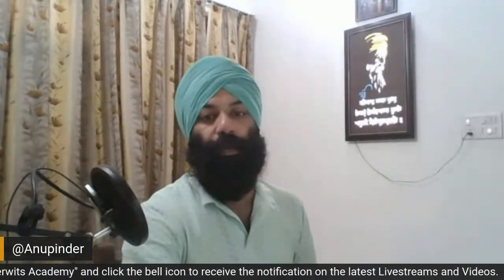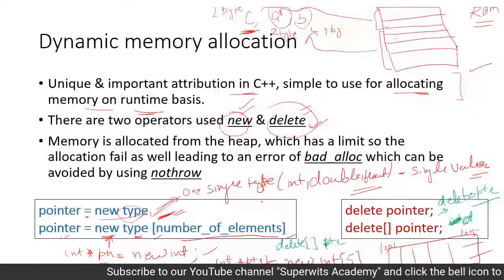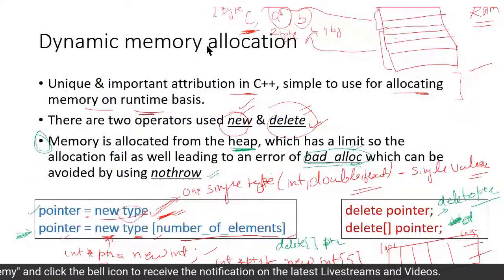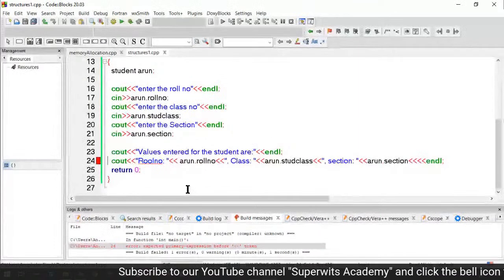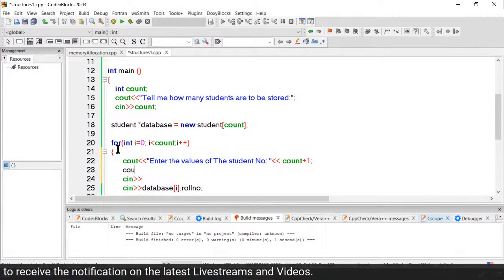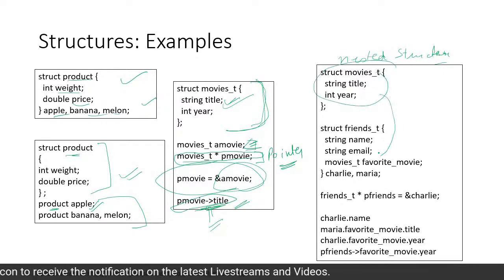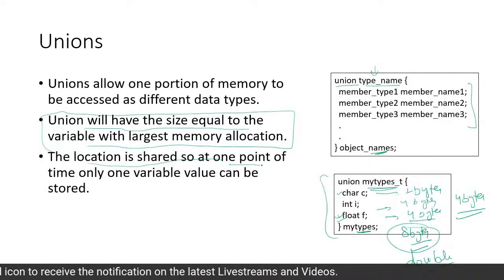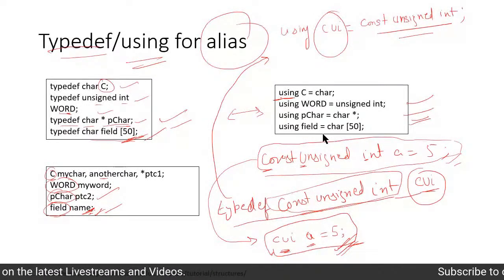Mentoring Session on C++: Data Structures (EPISODE 6)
"Mentoring Session on C++" Webinar series Episode SIX

This episode will emphasize the discussion of:
Structures,
Unions, etc.

Moreover, the following will be the schedule for the webinars in this series:

May 23: Data structure
May 25: Object-Oriented Programming with C++: Part 1
May 26: Object-Oriented Programming with C++: Part 2
May 27: C++ Special features
May 28: Getting Started with Online Judge for Placement Programming Tests

For Quick Info on the webinar links, Join us at Telegram

I Look forward to interacting with you during the webinars!!